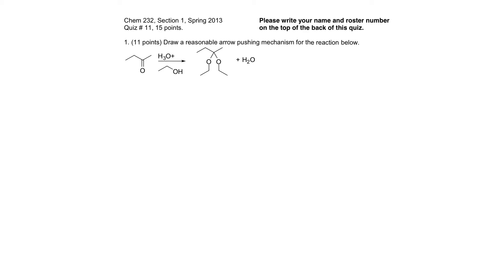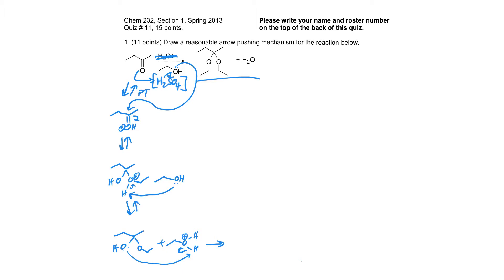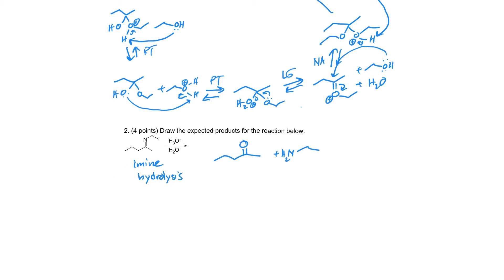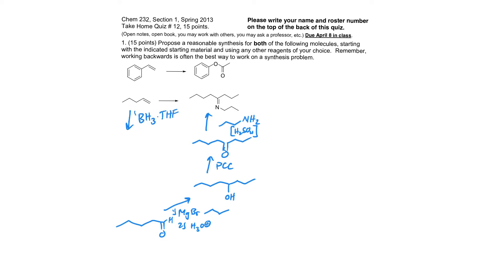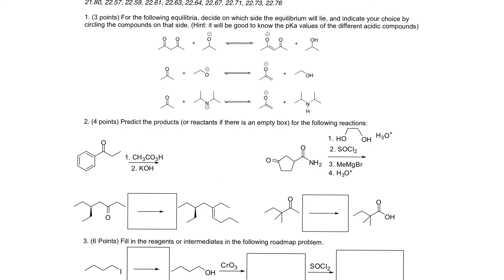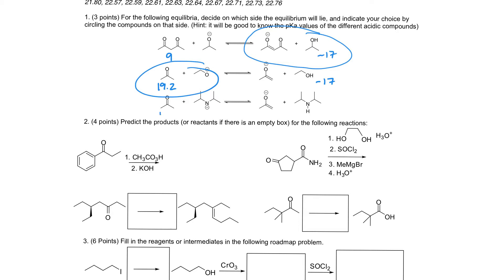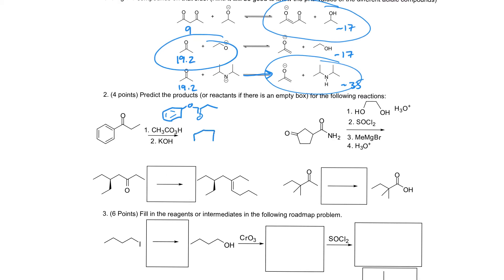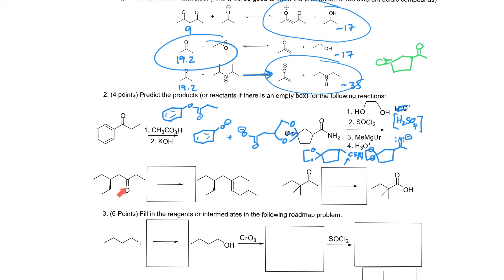SP13 quiz 11-15 keys